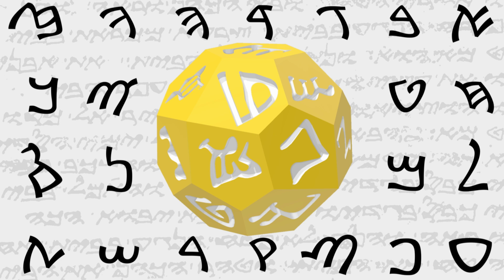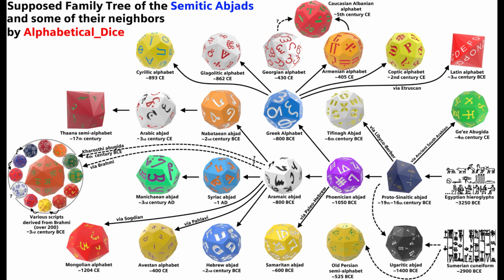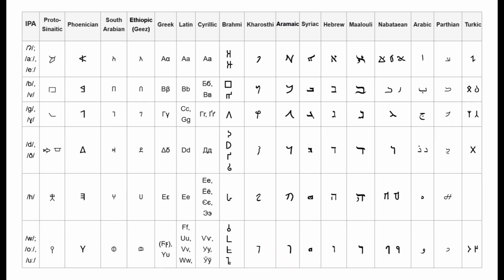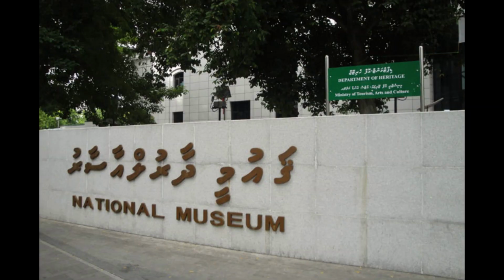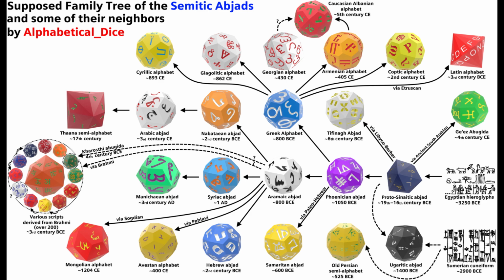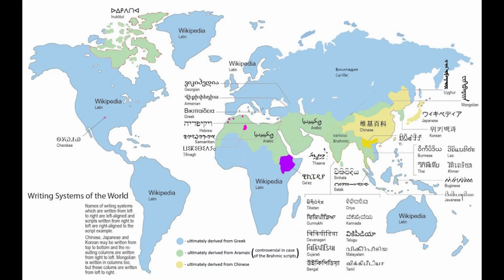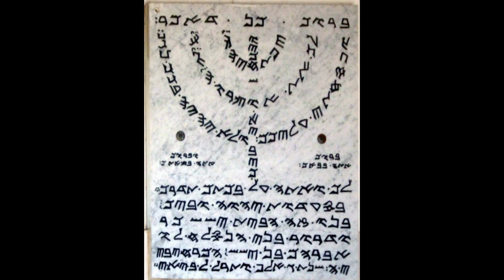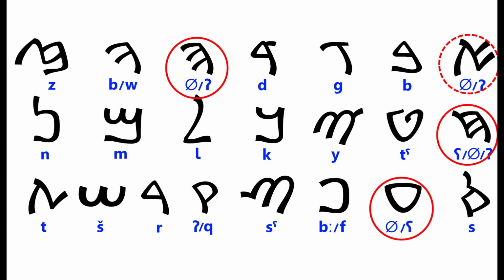Writing Systems - The Samaritan Abjad (And the Entire History of Alphabetical Writing ig)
If you are interested in finding out more about the Samaritan script, make sure to read these materials:

the-samaritans.net

"Samaritan: The Survivor Script" by endangeredalphabets.com

follow Alphabetical_Dice on Cults3D.com